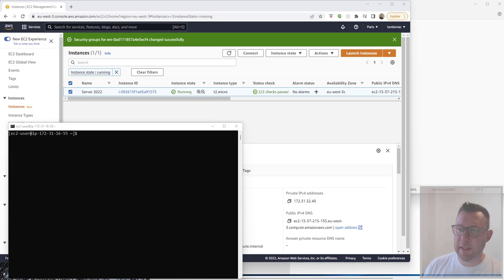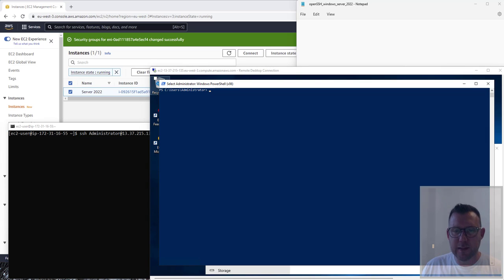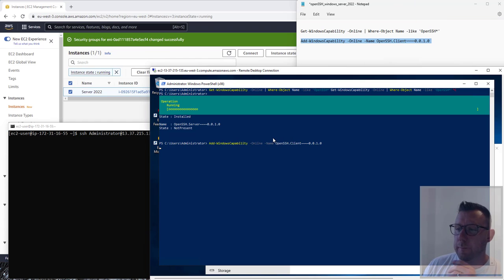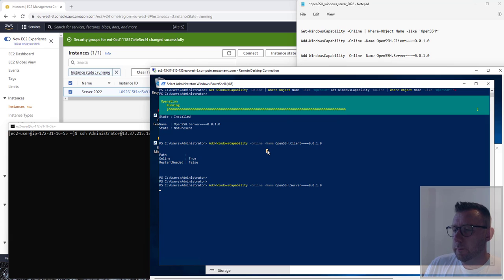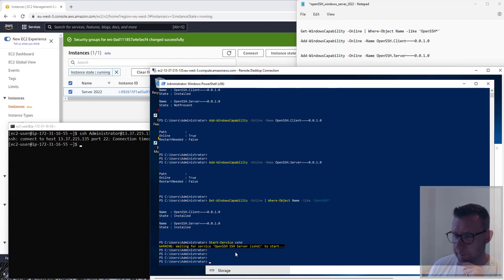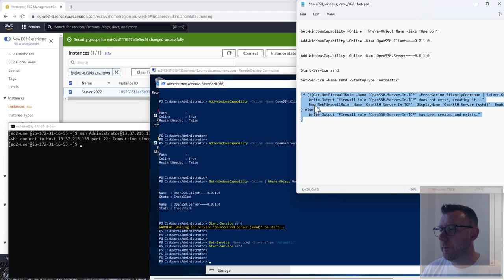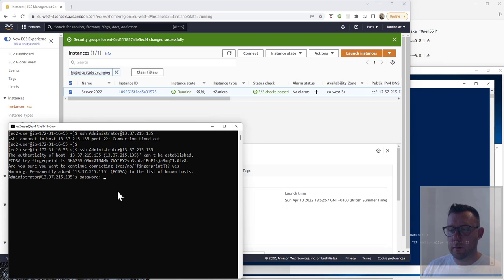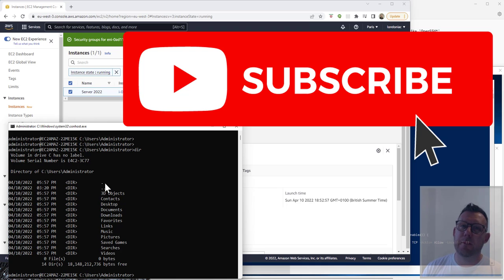How to Install SSH Server on Windows 2019 - Remote into your computer using a Command Line [OpenSSH]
Login to Windows Server 2022 over SSH from a Linux server.

Follow Step by Step.

Installing OpenSSH opens up a lot of possibilities between Windows and Linux.

If you want to install and setup winRM for Ansible, checkout my other step by step video her

Below are the commands I ran in this turorial:

Get-WindowsCapability -Online | Where-Object Name -like 'OpenSSH*'

Add-WindowsCapability -Online -Name OpenSSH.Client 0.0.1.0

Add-WindowsCapability -Online -Name OpenSSH.Server 0.0.1.0

Start-Service sshd

Set-Service -Name sshd -StartupType 'Automatic'

if (!(Get-NetFirewallRule -Name "OpenSSH-Server-In-TCP" -ErrorAction SilentlyContinue | Select-Object Name, Enabled)) {
    Write-Output "Firewall Rule 'OpenSSH-Server-In-TCP' does not exist, creating it..."
    New-NetFirewallRule -Name 'OpenSSH-Server-In-TCP' -DisplayName 'OpenSSH Server (sshd)' -Enabled True -Direction Inbound -Protocol TCP -Action Allow -LocalPort 22
} else {
    Write-Output "Firewall rule 'OpenSSH-Server-In-TCP' has been created and exists."